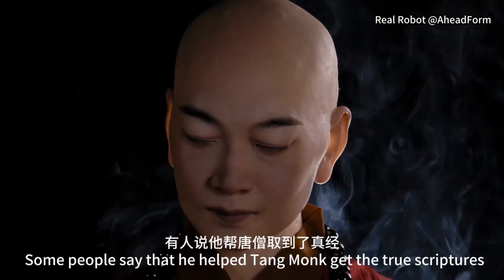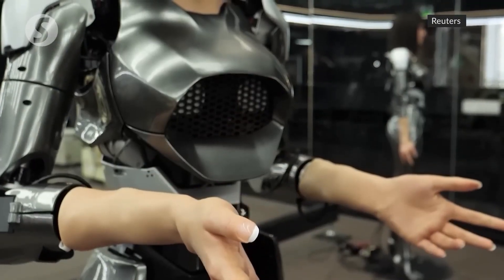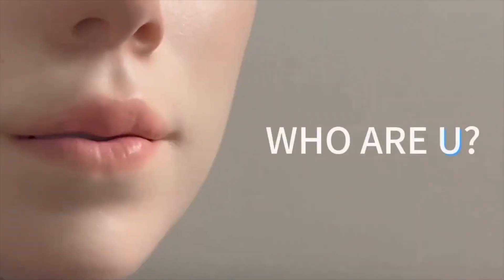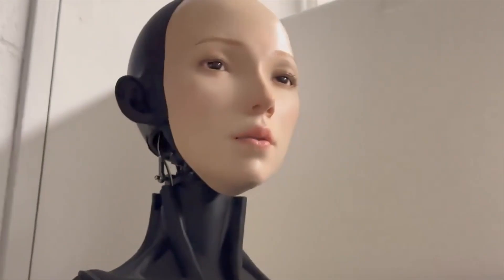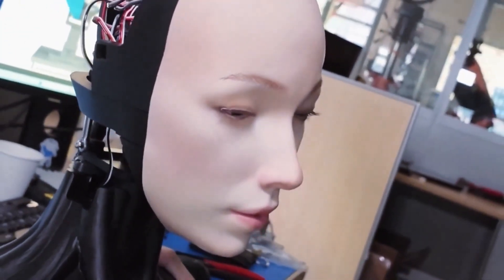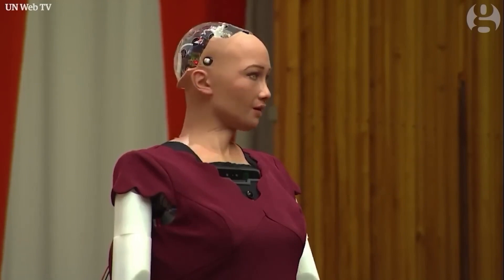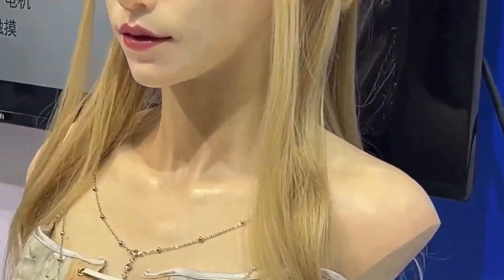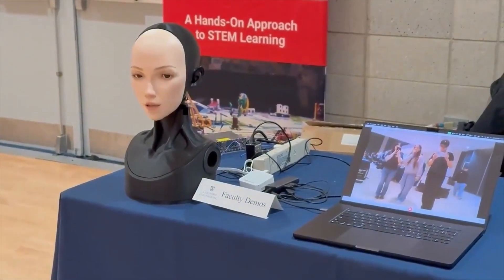The MOST REALISTIC AI Robot EVER Built… It’s ALIVE?!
It blinks. It breathes. It makes eye contact that feels uncomfortably human. This isn’t just the next step in robotics—this might be the moment we stop asking if machines can become like us… and start asking when they surpass us.

What you’re about to see is the most lifelike humanoid robot ever created—and the internet can’t decide whether it’s stunning… or terrifying. Its expressions are flawless. Its reactions feel natural. And when it speaks? You forget it’s running on artificial intelligence.

This makes earlier breakthroughs—like Ameca’s jaw-dropping realism or Sophia’s global media presence—look like early drafts. Because this new machine doesn’t just copy human behavior… it embodies it.

The boundary between human and robot has never been this thin. And the more it evolves, the more it feels like something beyond code or engineering. Some are calling it progress. Others? A warning.

Is this what the future of AI-powered humanoids looks like? Are we still in control—or are we building something we won’t be able to shut down?

💬 Drop your reaction in the comments: brilliant, terrifying, or both?